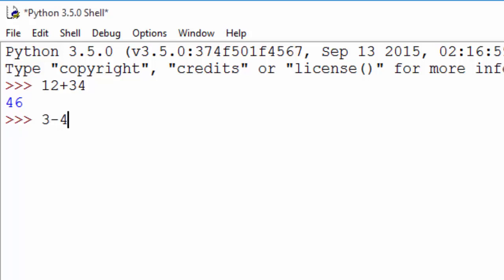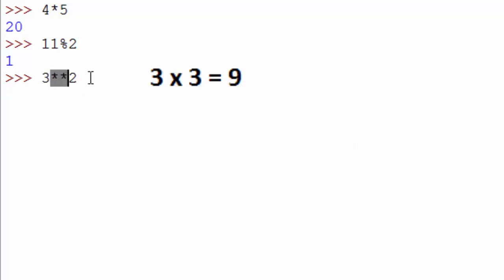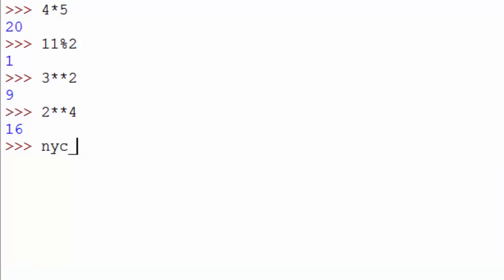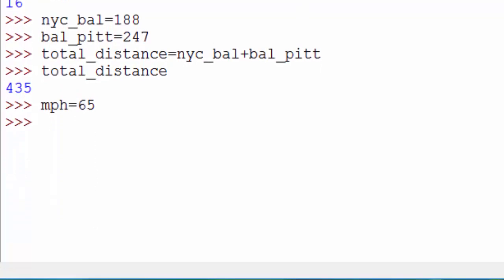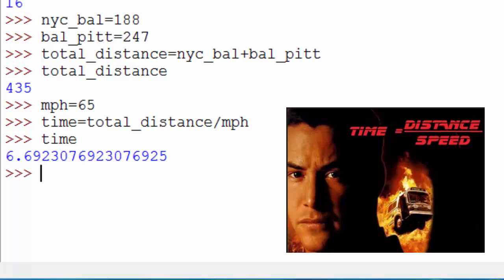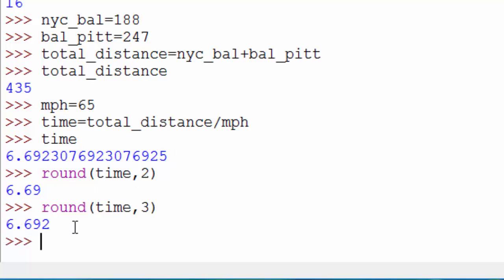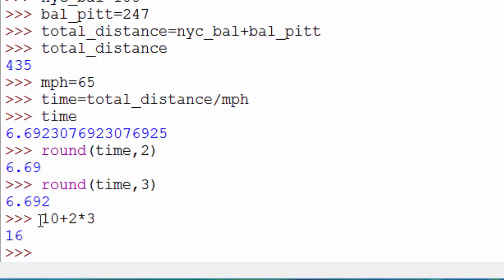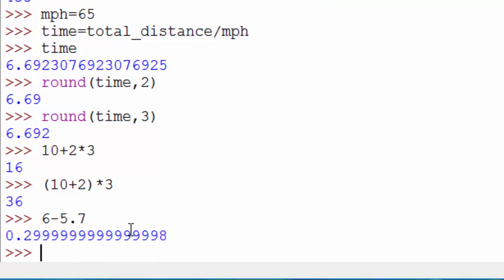3. Numbers [Python 3 Programming Tutorials] 2019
3. Numbers [Python 3 Programming Tutorials]  2019